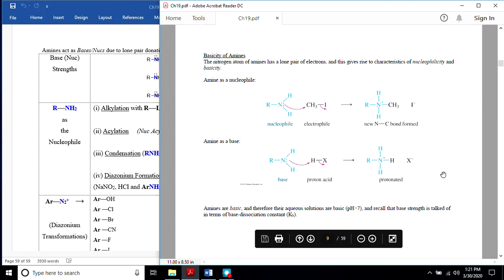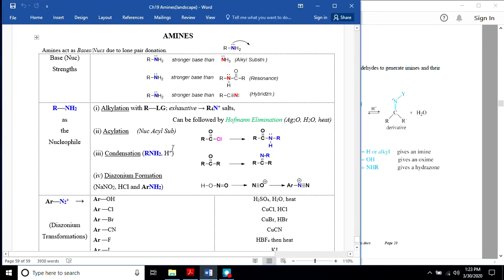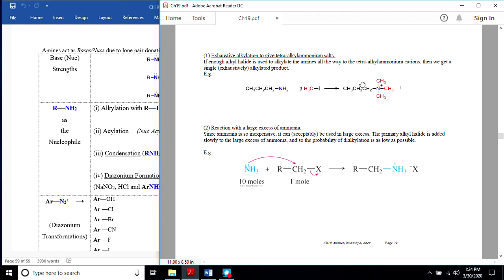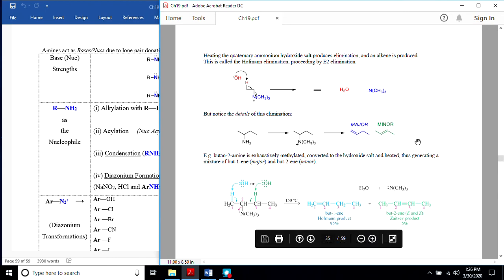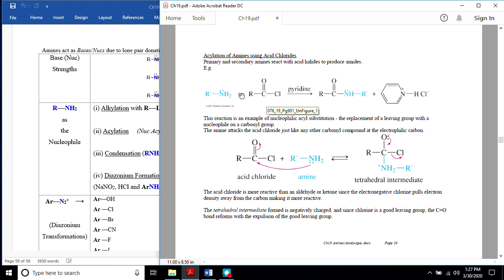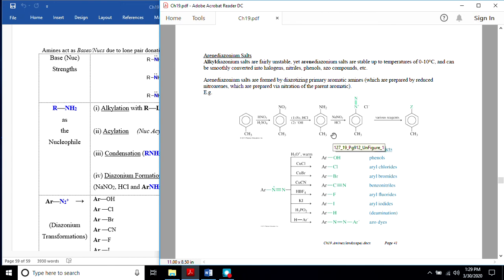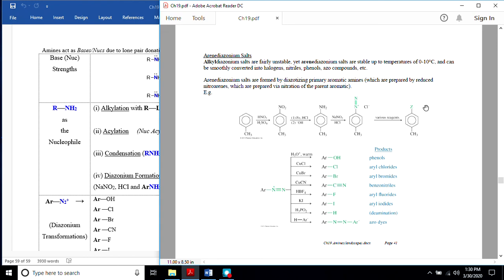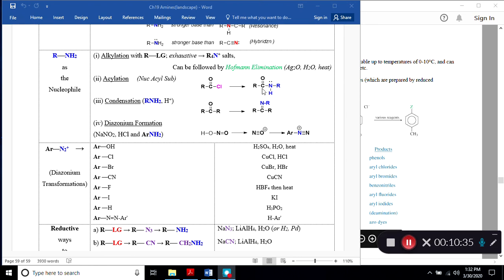Recitation 10b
Reactions of Amines